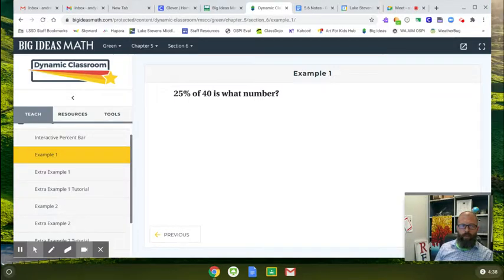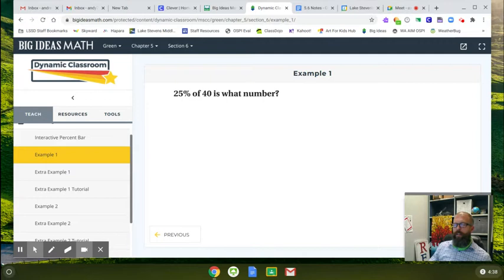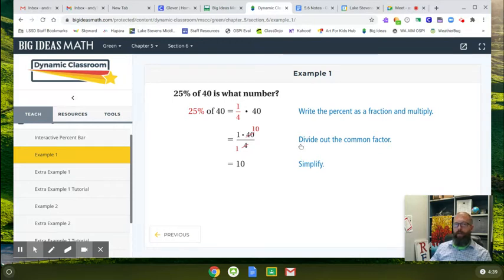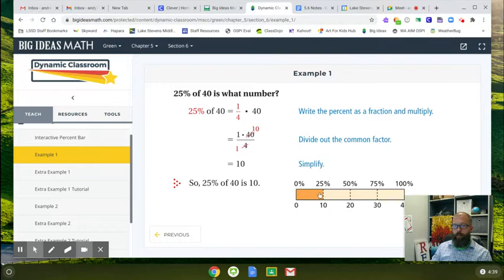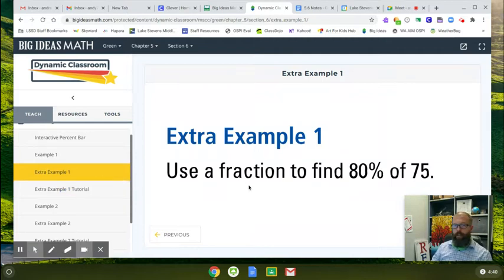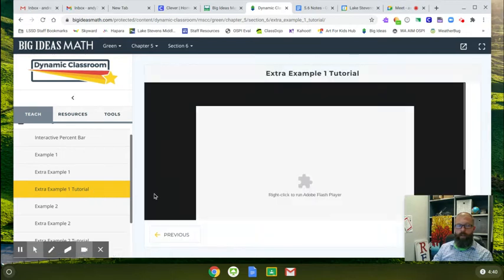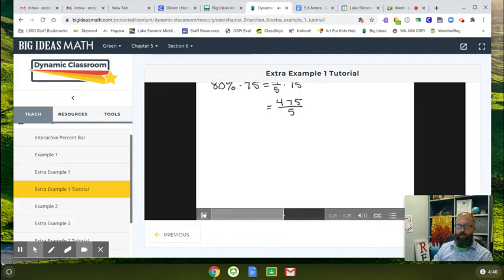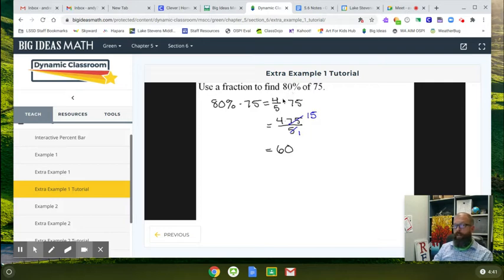Ch 5.6 Ex 1